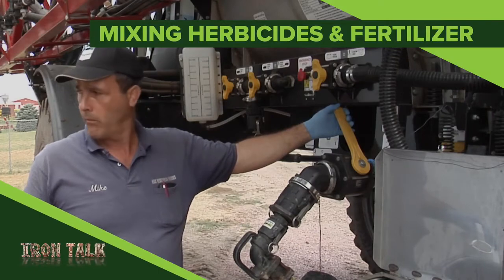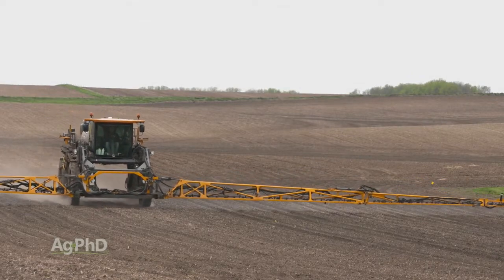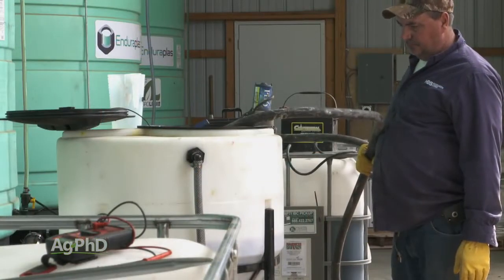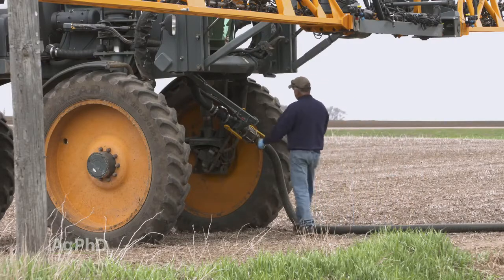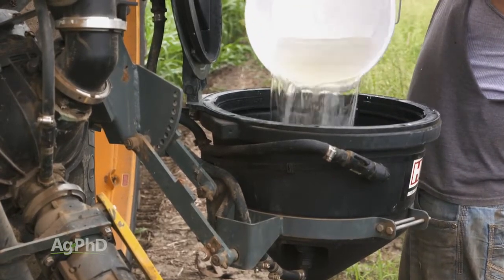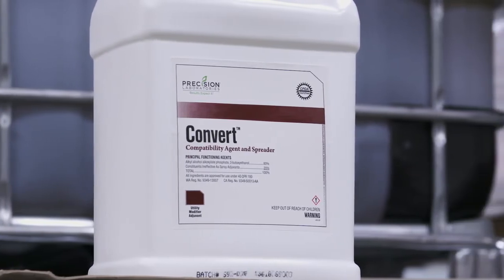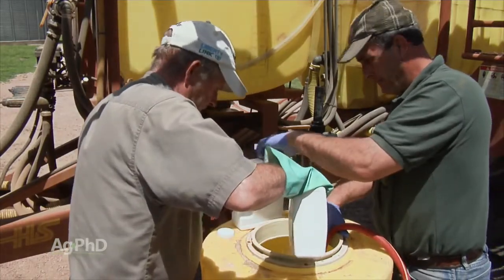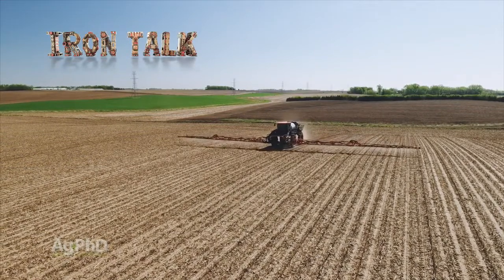Iron Talk #1134 Mixing Herbicides and Fertilizer (Air Date 12-29-19)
Darren Hefty offers tips on successfully spraying herbicides and fertilizer at the same time.